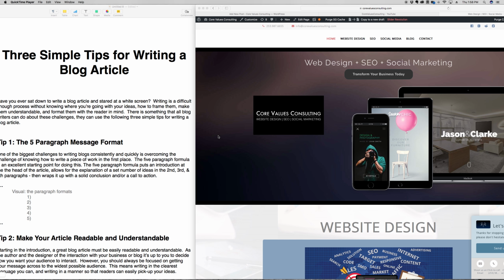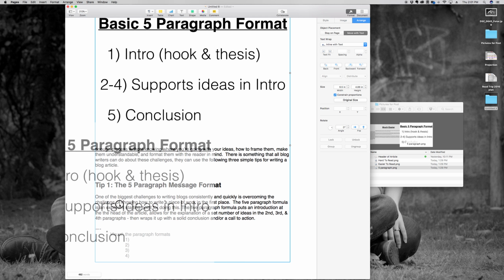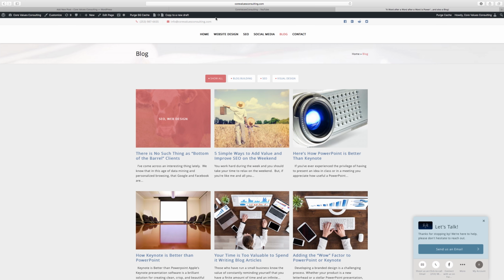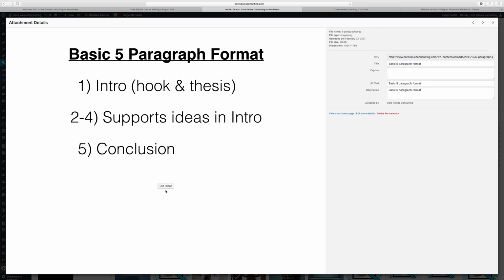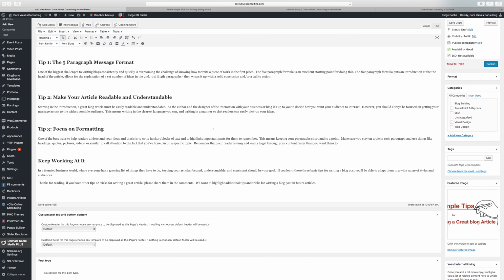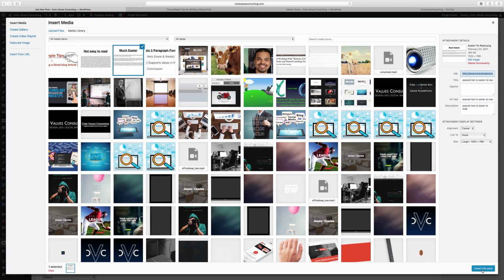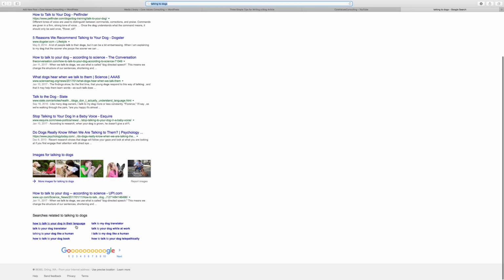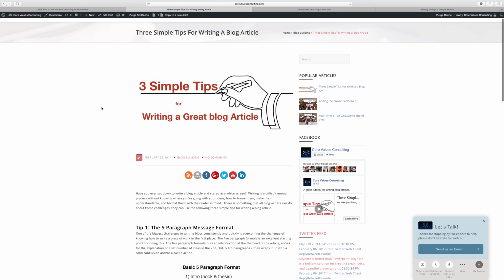How to Post a Blog Article to Wordpress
As a follow-up to (3 Simple Tips for Writing a Blog Article ) this video walks you through the easy way to post that (or any article) to your wordpress website.  Including some basic troubleshooting and inserting html5 for pictures and video.

We'll follow-up soon with how to optimize for SEO.